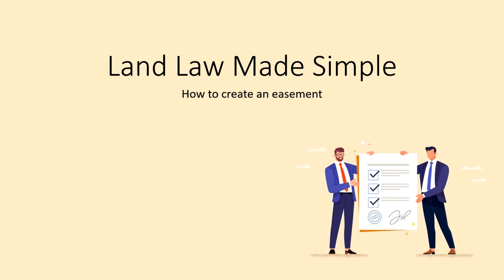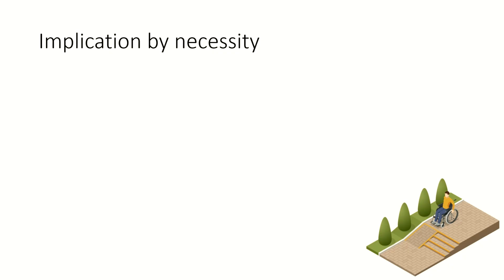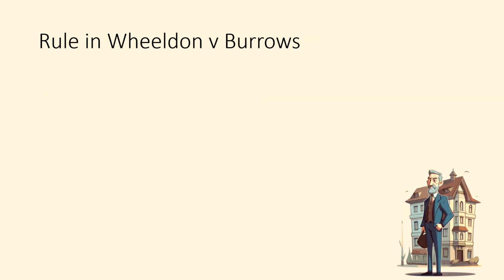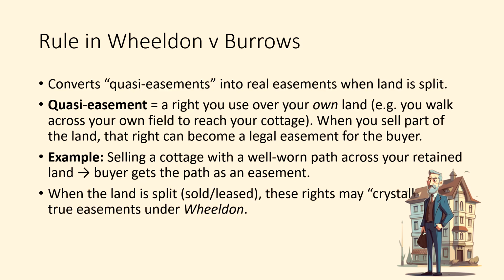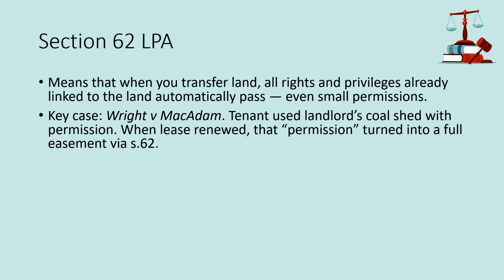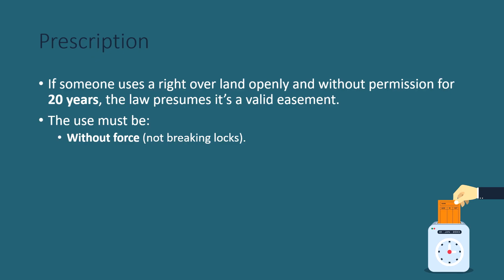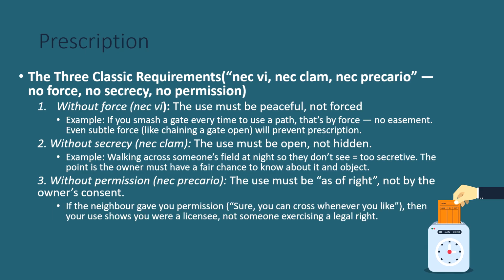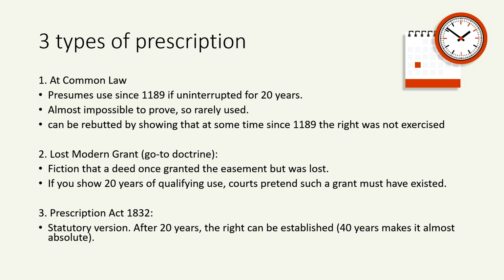Land Law Made Simple - Lesson 7- Creating an easement (Full lecture)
How are easements created? In this video, I explain the six methods of creating an easement in English law, with simple examples and case law to make it easy to remember. Perfect for law students, exam prep, or anyone curious about land law.

We’ll cover:
✅ Express grants and reservations (made by deed)
✅ Implied easements: necessity & common intention
✅ The rule in Wheeldon v Burrows
✅ Section 62 Law of Property Act 1925
✅ Prescription (common law, lost modern grant & the Prescription Act 1832)

By the end, you’ll understand:

The difference between grants and reservations

Why some rights are implied even if not written down

What counts as “necessity” vs “reasonable enjoyment”

How long use (20+ years) can turn into a legal easement

The key cases you need to know for exams

This breakdown is designed to make property law accessible with examples, memory aids, and exam tips.